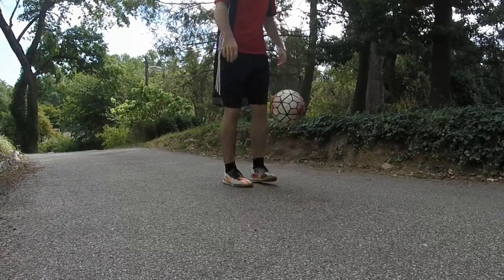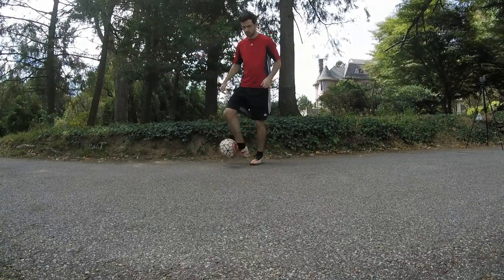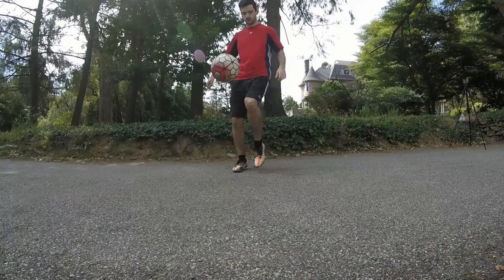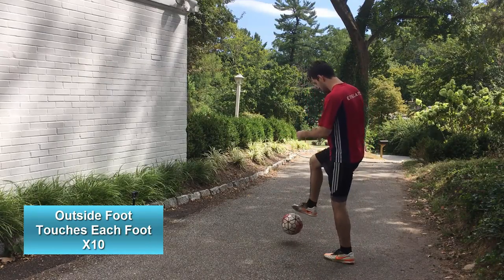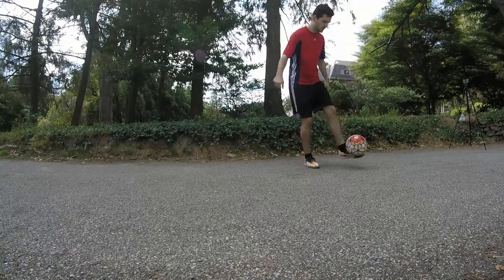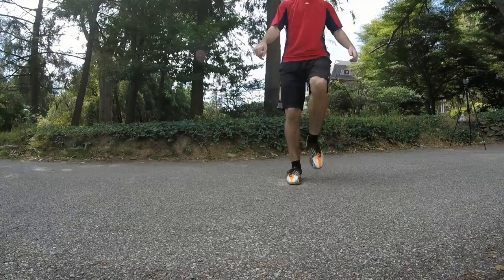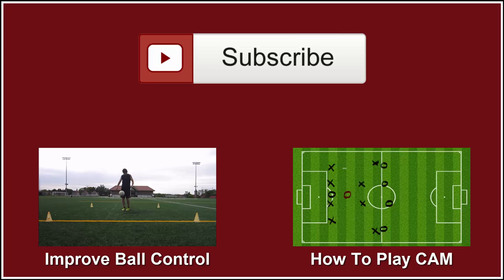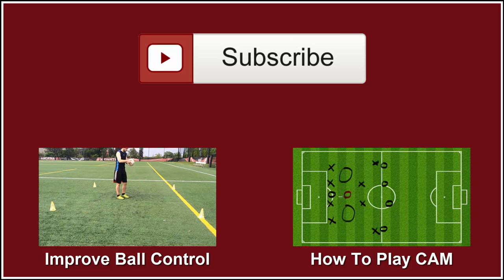How To Improve Your Ball Control In Soccer In 10 Minutes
Training programs - In this video, I show you how to improve your ball control in soccer in 10 minutes! Use these ball control soccer drills in order to improve your touch and overall control!

Ball control in soccer is one of the most important skills. So in this video I am going to show you how you can improve your ball control in soccer in 10 minutes each and every day.

All you'll need is a wall, a ball, and yo self! Although this routine is simplistic in nature, repetition and consistency allow for massive improvement. So do this drill every single day.

Make sure you take advantage of these great soccer drills to improve ball control by yourself!

Again, I want to emphasize that in order to see results, you need to do this routine every single day. I will be releasing more advanced ball control drills for you all in a little bit as well if you want an added challenge.

If you want help sticking to this routine, then join the simply soccer group on Habitica.com. I am going to be very active on there and I will be helping you all with your goals and habits. Here is the group